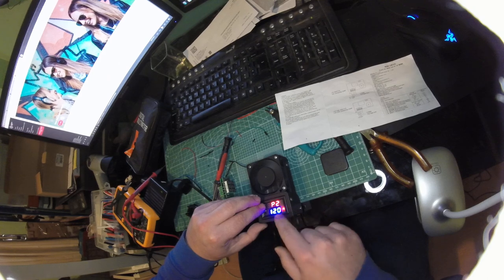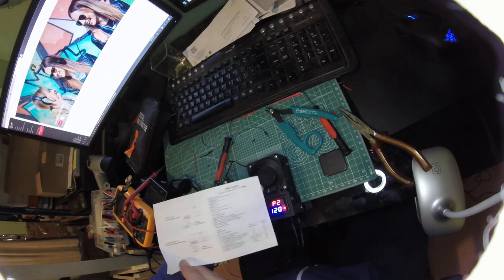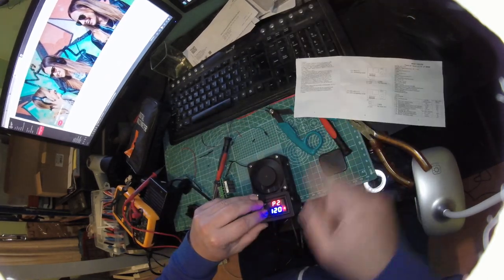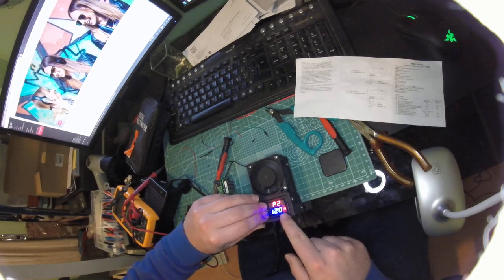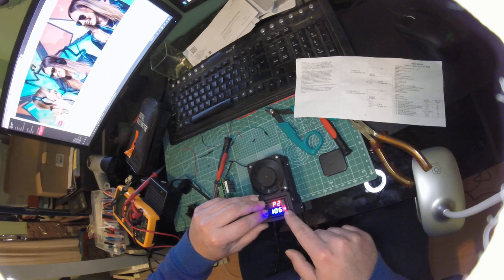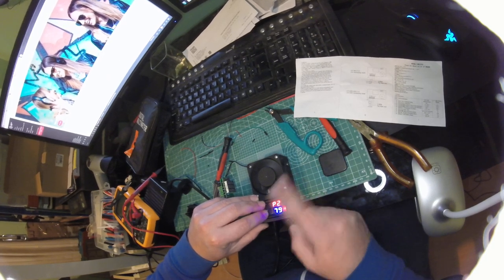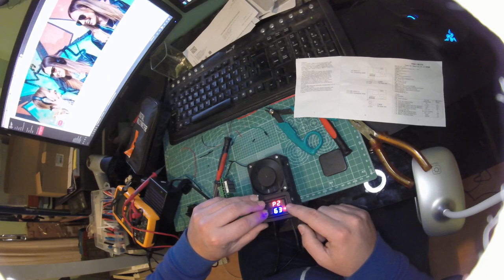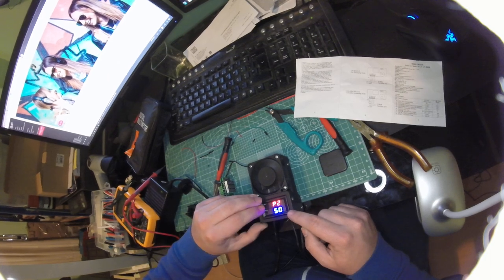Magsnap Heater unit for SLA/LCD/DLP 3D printers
First demo of this Open Source Heater unit, made from readily available stock parts from ebay that will cost you 12.euros without a PSU, you can reuse a old PC one.

In this video I go trough the setup instructions for the thermostat controller W2809

It comes set for cooling in factory defaults we need to set it for heating by pressing set for 5 seconds to enter program menu.
To change a P settings you press the 2 buttons and the value starts blinking, then Set(up) or C(down) to change the value, finally press the 2 buttons again to fix the new set values.

If you wait more than 10 seconds the controller returns to the temperature display. if you did not save a value and you return to P mode you will notice that the keys change the values instead of navigating the P menus. This means you have yet to confirm the value just hit both buttons at the same time and you are back in controll of the P menu.

Documentation on this will be at